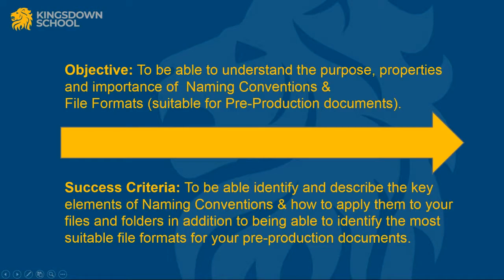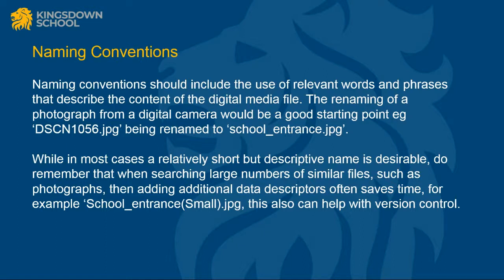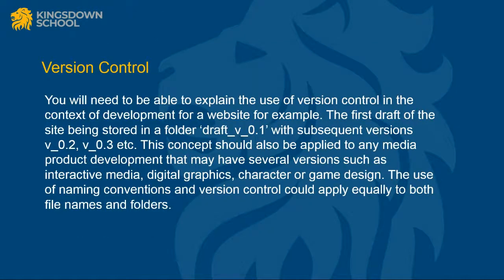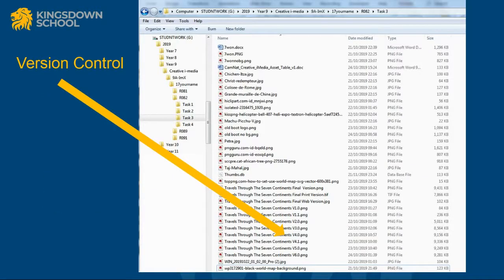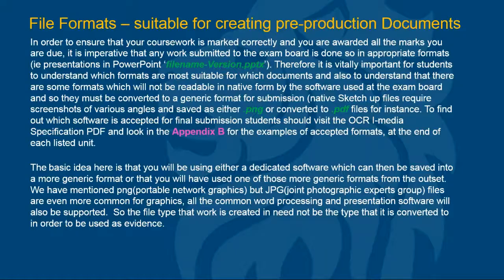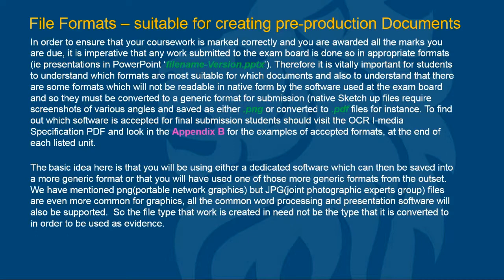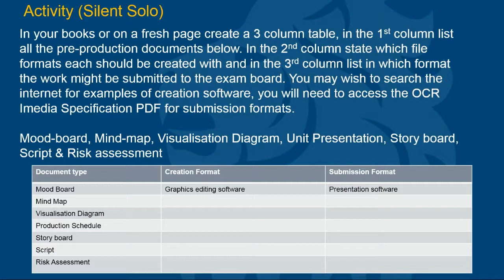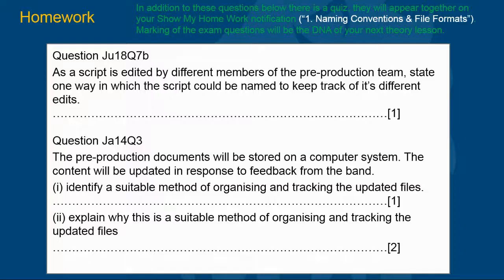R081 Theory Lesson 1 - File System, Naming Conventions & Version Control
Learn how to set up a File & Folder System , coreectly name the different versions of the files you store in it.